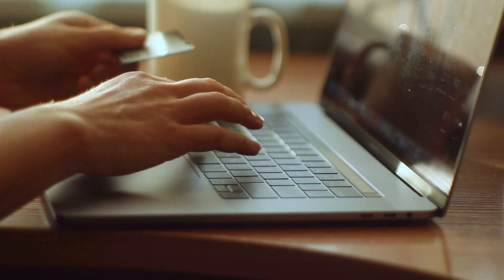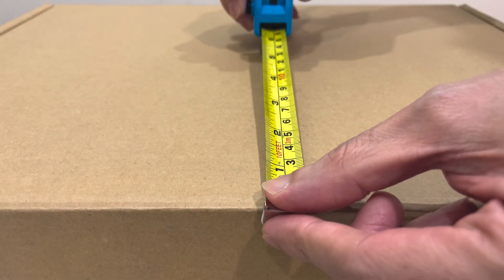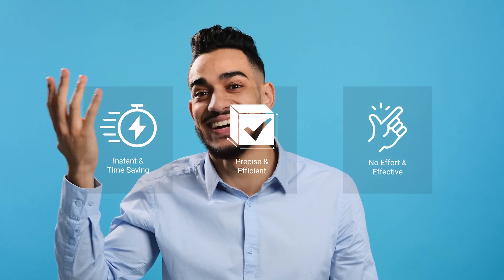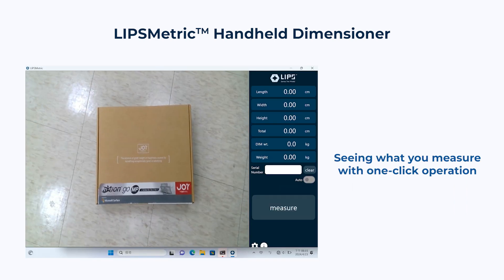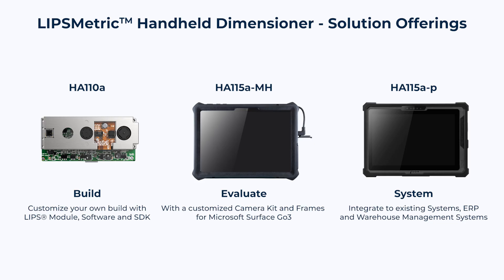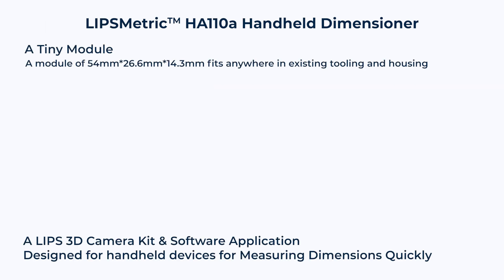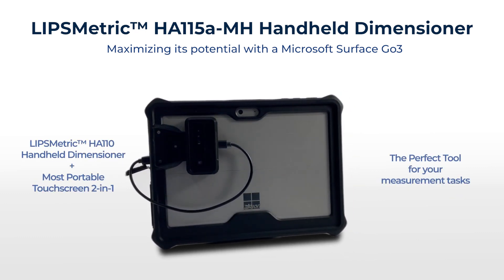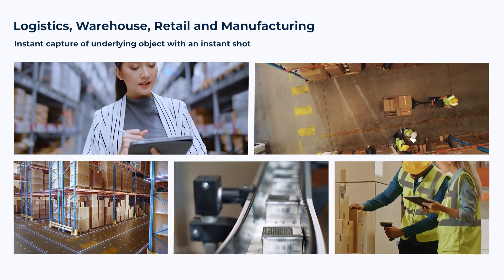LIPSMetric™ Handheld Dimensioner - Dimension Measurement Anytime and Anywhere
LIPSMetric™ HA110/115 Handheld Dimensioner is a 3D camera kit designed for handheld devices such as tablets, scanners, or PDAs to integrate dimension measurement capability.
The solution comes with LIPSedge™ L210/215 Structured-Light Camera and LIPSMetric Handheld Dimensioner application which allow the instant dimensioning of the underlying object. LIPSMetric™ HA110/115 Handheld Dimensioner can increase productivity for logistics, warehouse, retail, e-commerce, and manufacturing operations.